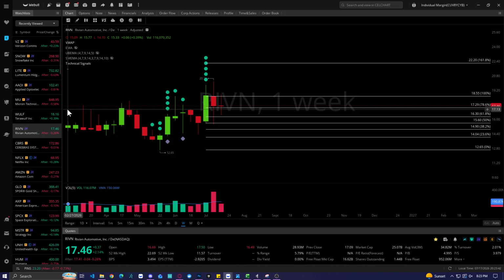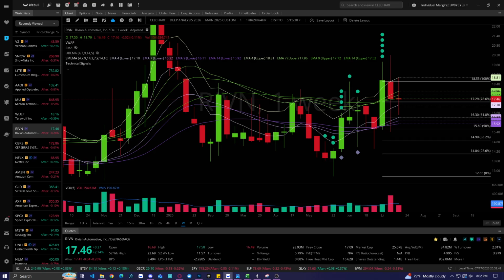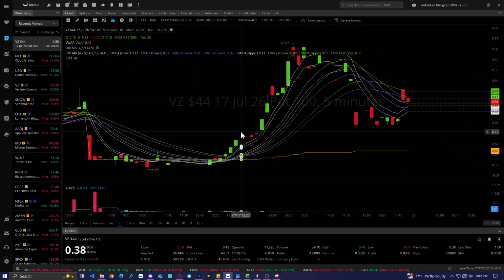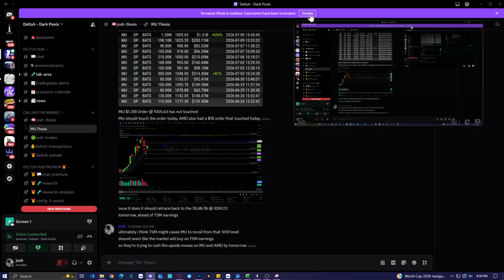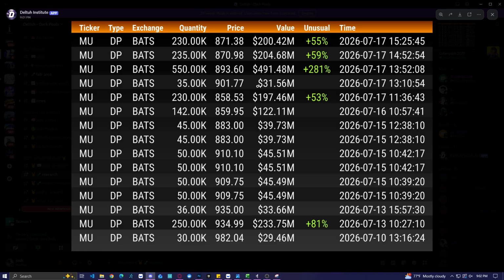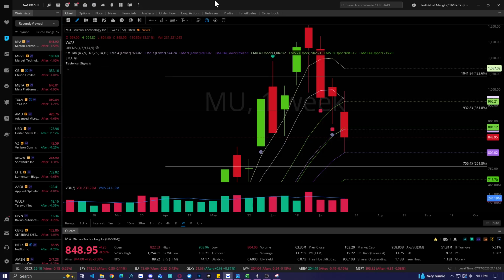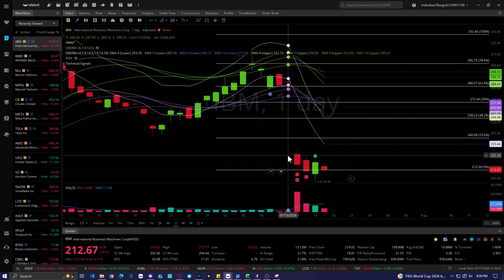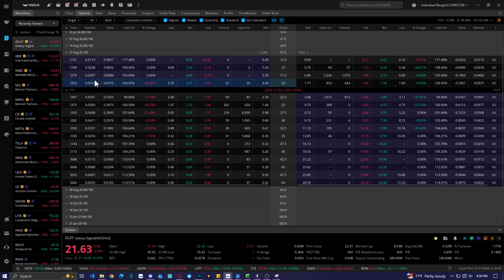Deltuh Accelerator 01 (Friday, 07-17-2026)